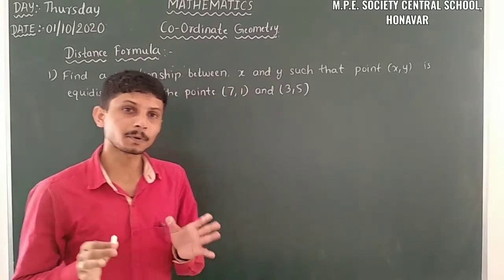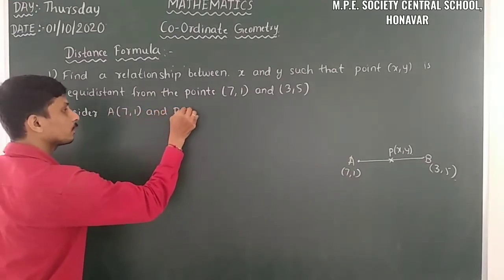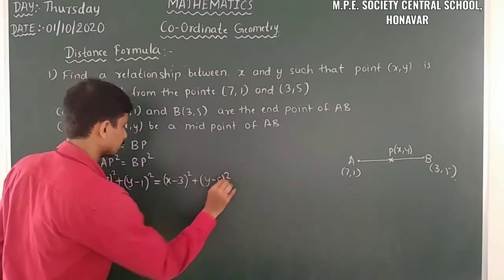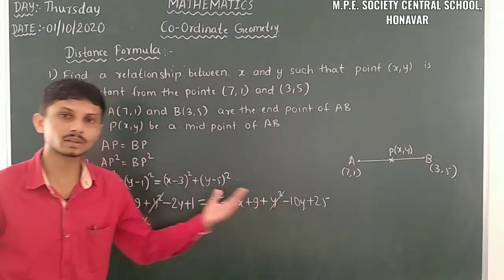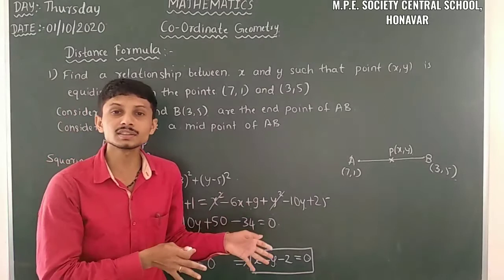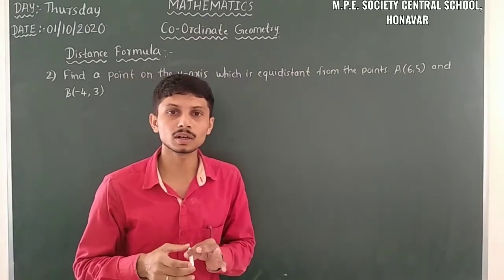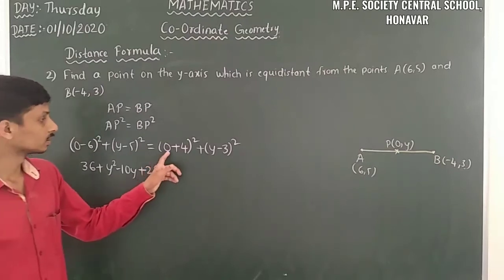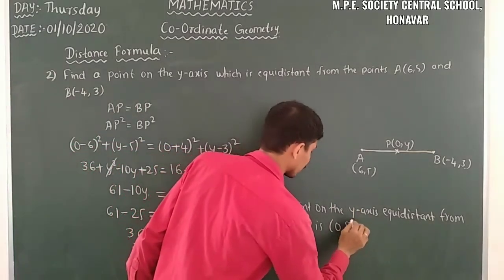DISTANCE FORMULA || PART- 3 || CBSE -10|| BY NITESH SHET